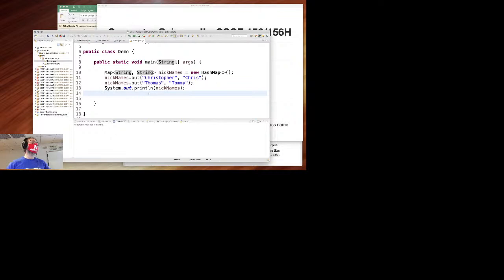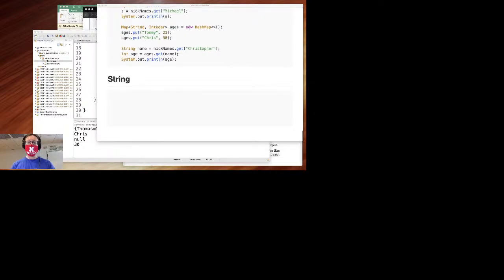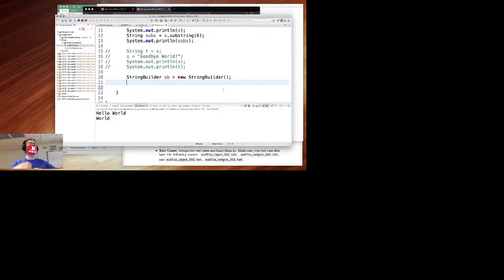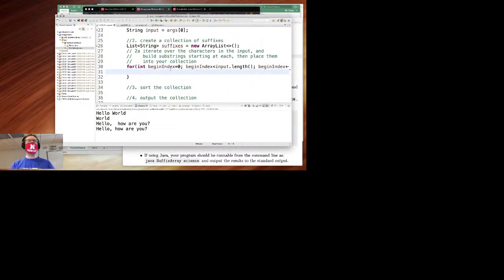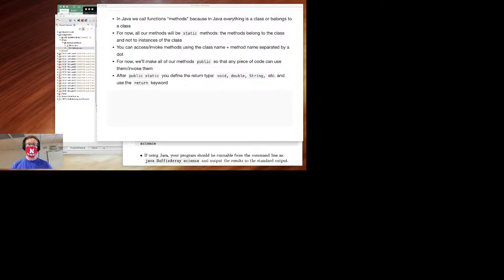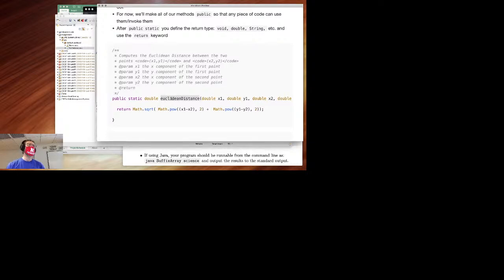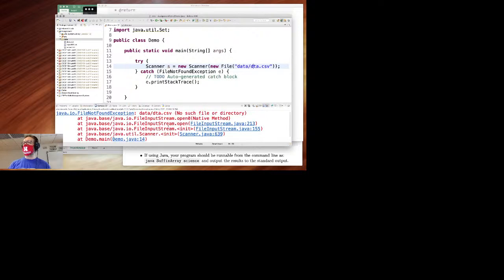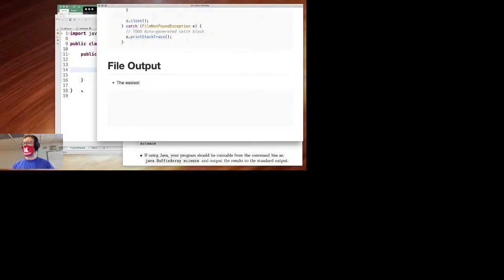1.2 - Intro to Java (2020/02/04)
We continue with our coverage of Java.  [Sorry for the clipped screen.  Looks like it wasn't OBS, but firefox/YT giving me bad info.]